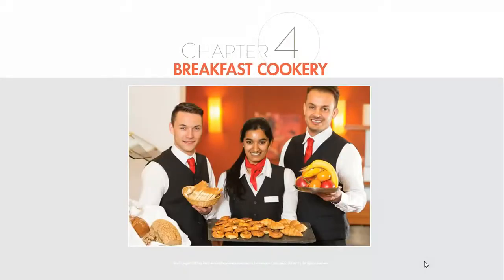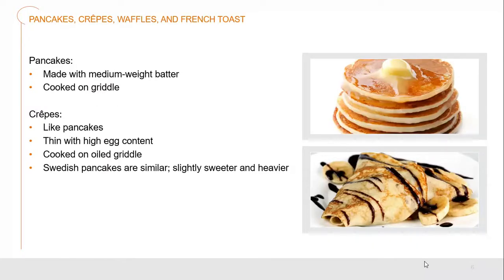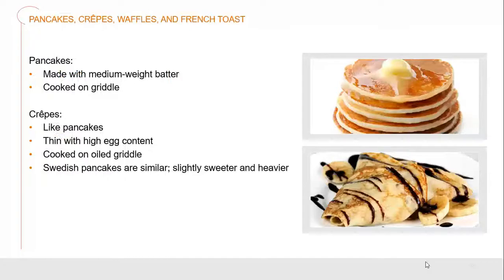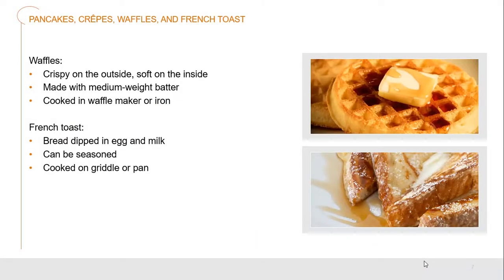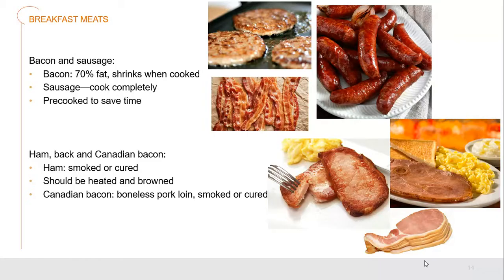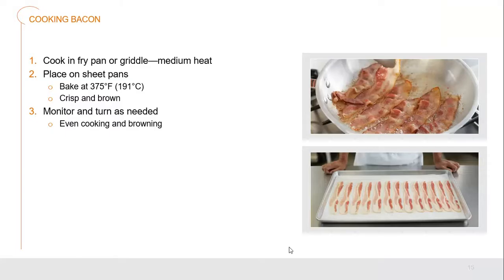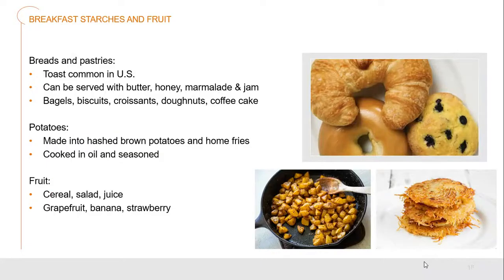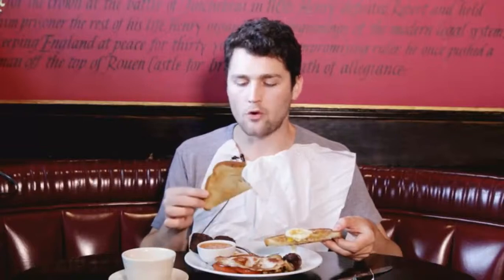ProStart 2, Ch. 4 Breakfast Cookery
The world surrounds us with so many different options for the "Most important meal of the day!"  Learn about some of the favorites and how they are made and in many ways shape our society.

Thank you to the following contributors for your assistance in helping me explain this subject to my students:

-National restaurant Association
-What Does the World Eat for Breakfast?  As/Is
-Americans Try An English Breakfast For The First Time, BuzzFeedVideo